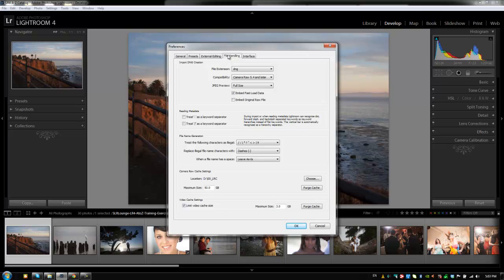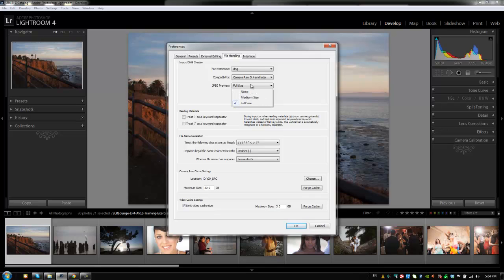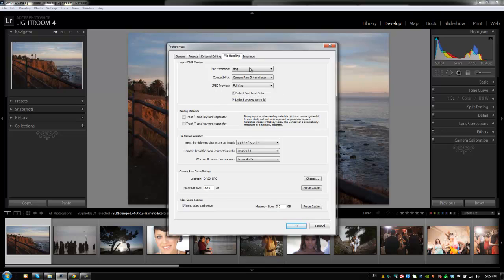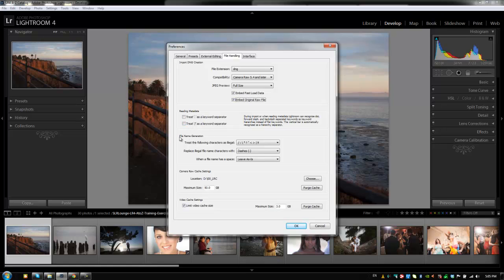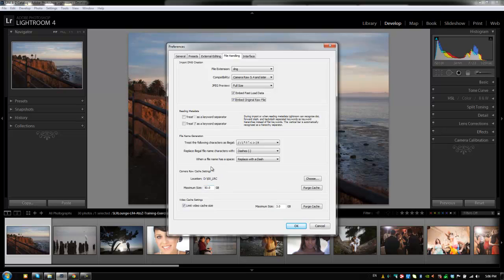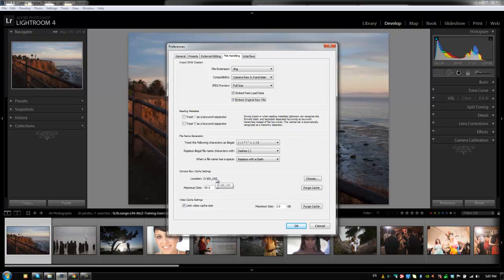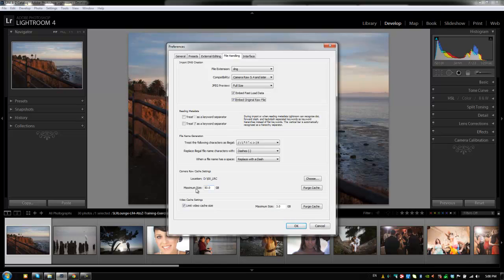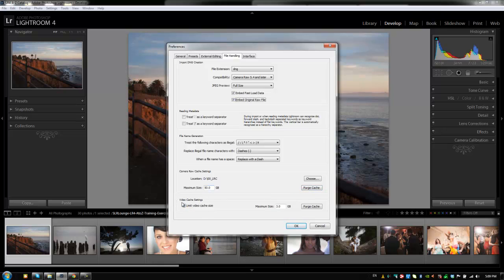Preferences - File Handling Tab From the Lightroom 4 A - Z Training DVD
Our Lightroom 4 DVD Guide includes the following:
- 130 Video Tutorials and nearly 14 hours of content!
- Over 6 hours of tutorials dedicated to developing techniques
- Full Menu System for easy navigation through the tutorials
- Bonus DVD Content that includes Advanced Lightroom 4 Techniques
- Full HD 1080p Resolution for all Video Tutorials
- On-screen Shortcut Tooltips for Lightroom 4
- Exercise Files + Final Catalog so you can follow along during the tutorials
- No Advertisements

In this Episode of the Lightroom 4 DVD Training we will be going over which settings when carrying files from Lightroom into Photoshop.  Why using a higher bit depth might not necessarily be for you, and what color space you should be working with.  We will also go over how to setup Lightroom to use other external editors if Photoshop isn't the only editor you use.  Enjoy!